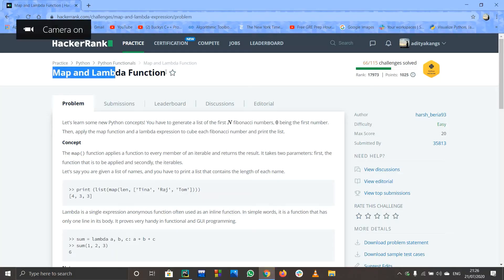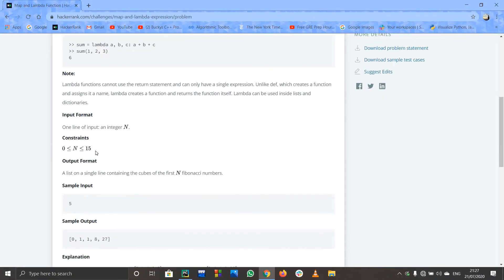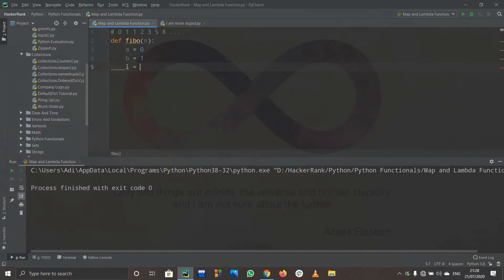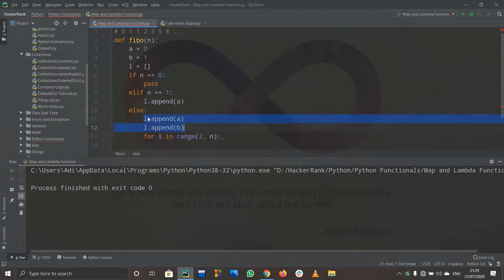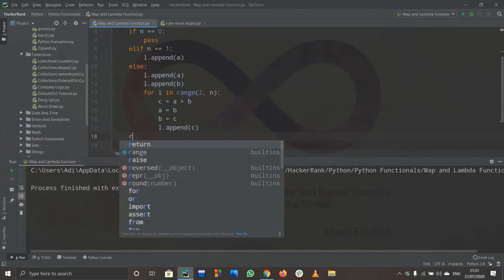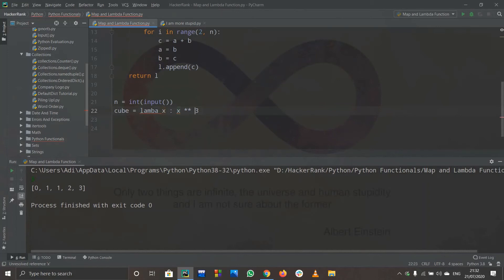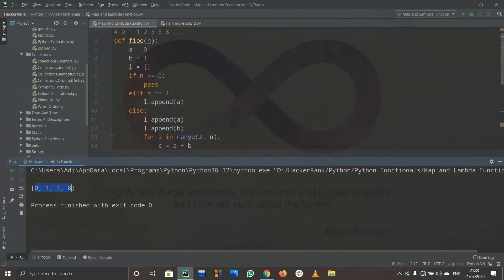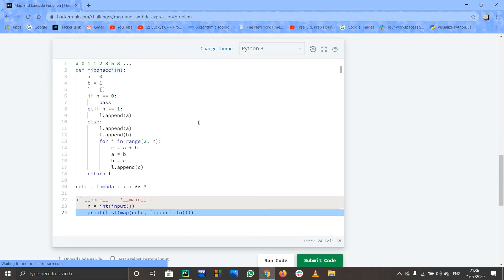MAP AND LAMBDA FUNCTION | HACKERRANK PROBLEM SOLUTION | PYTHON | CUBE OF FIBONACCI SERIES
This video contains solution to HackerRank "Map and Lambda Function" problem. But remember...before looking at the solution you need to try the problem once for building your logic.